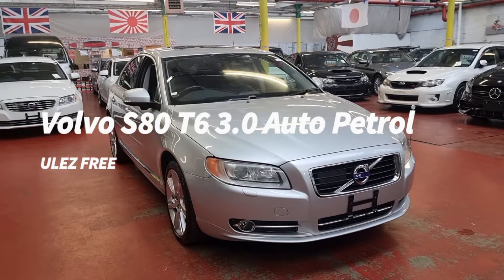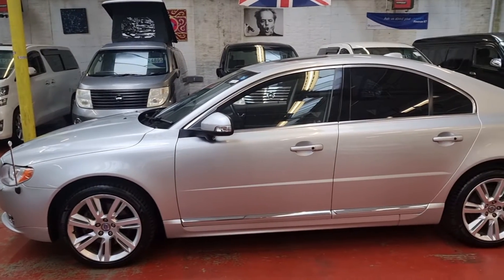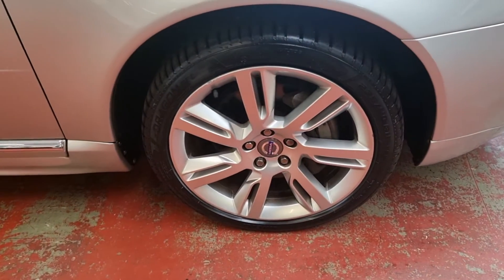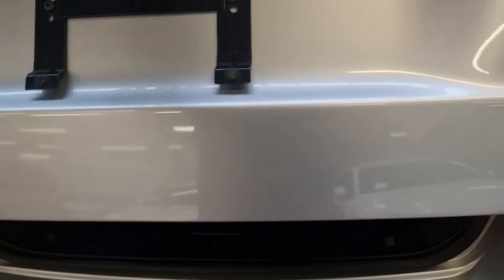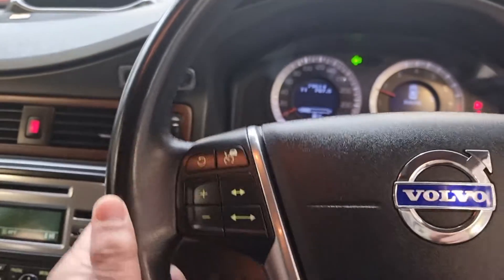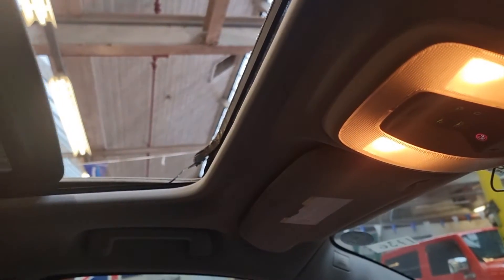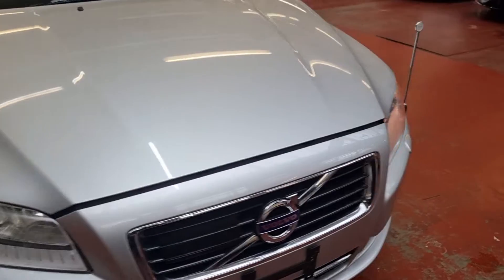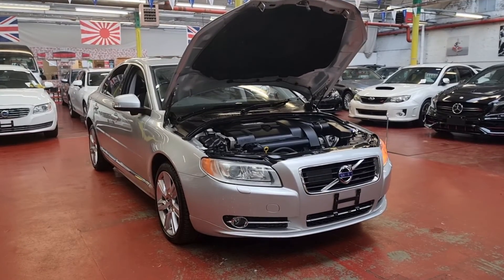(jcf1736) Volvo S80 T6 Executive Petrol Geartronic AWD 3.0 Ulez Free